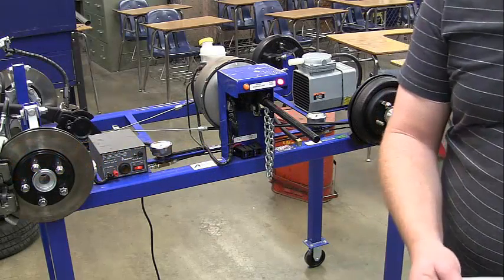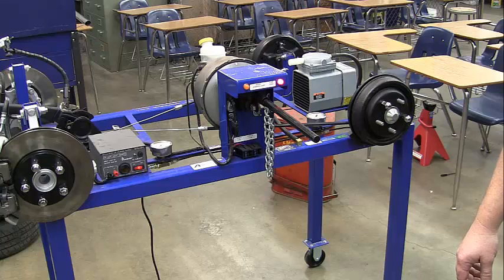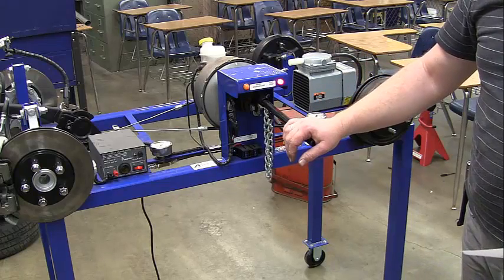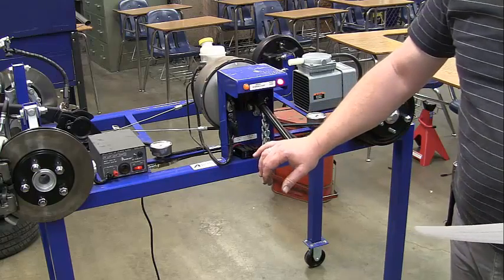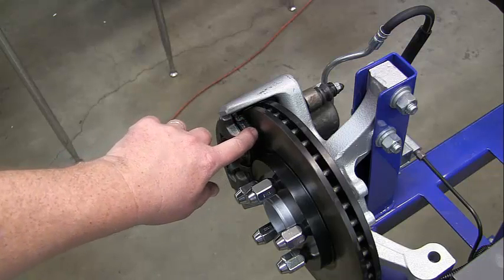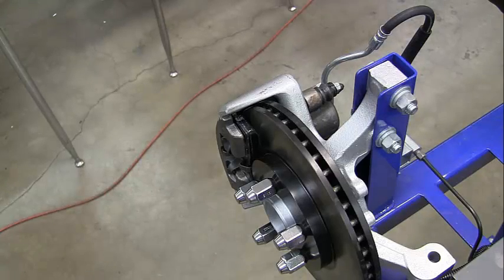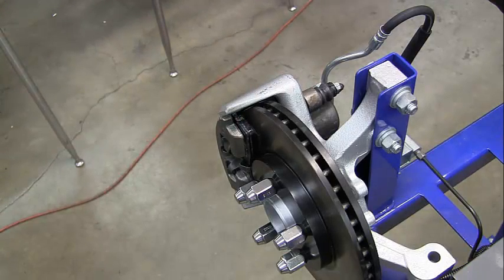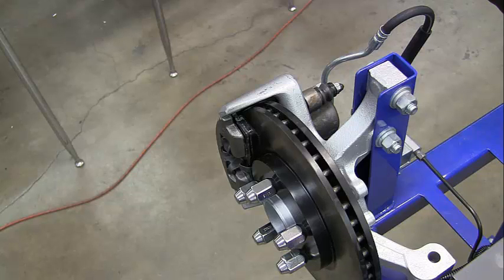brake lab 1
How to perform brake lab1 - In this lab we check for proper brake pedal position, brake line leaks, brake fluid level and color, inspect front and rear brake pad and brake drum linings.